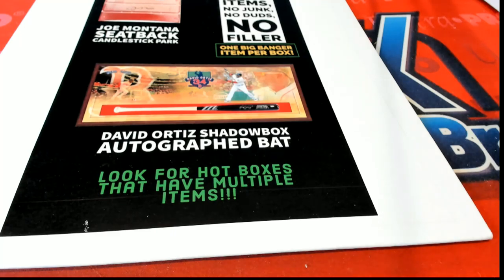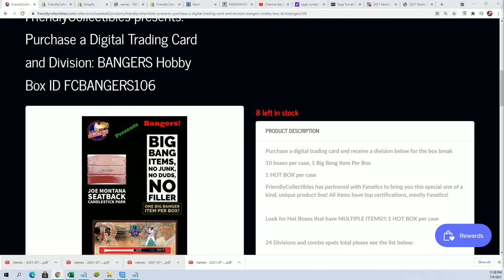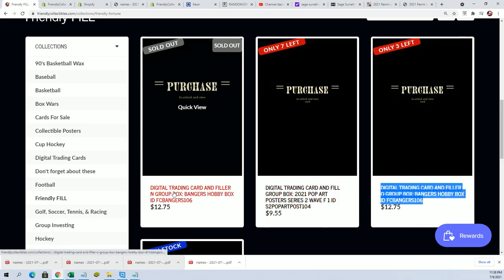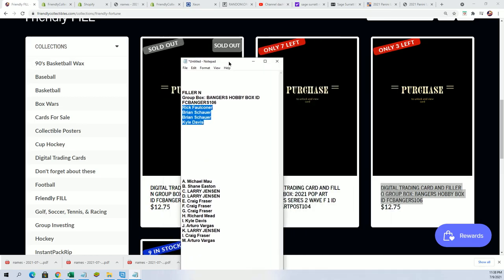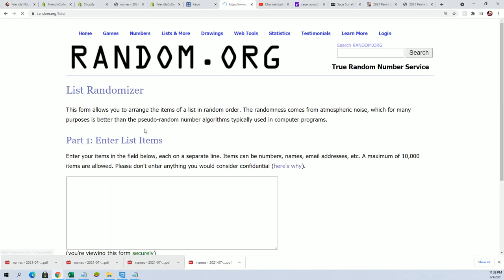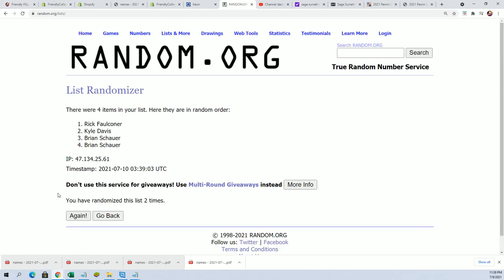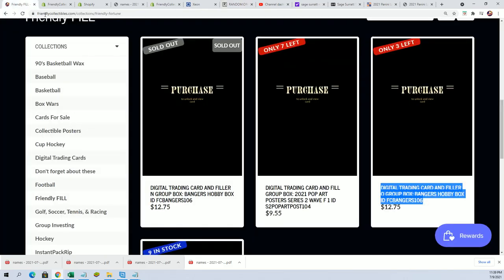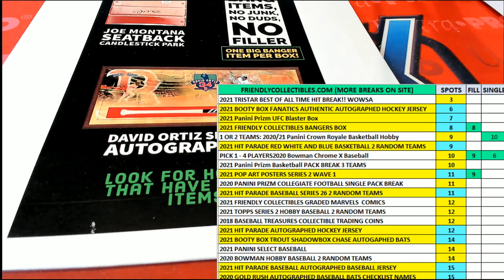BANGERS Hobby Box FILLER N ID FCBANGERS106